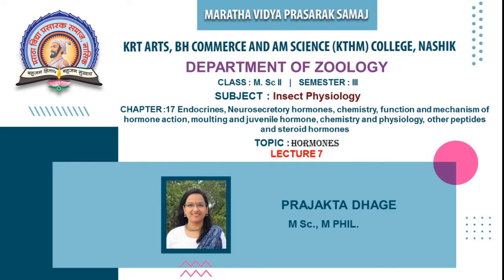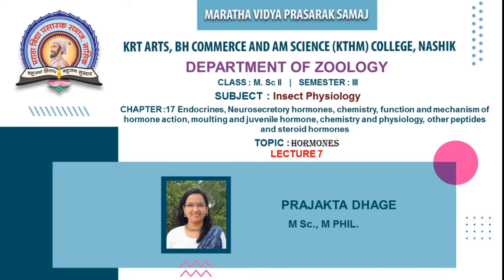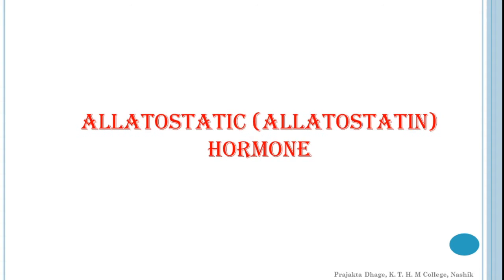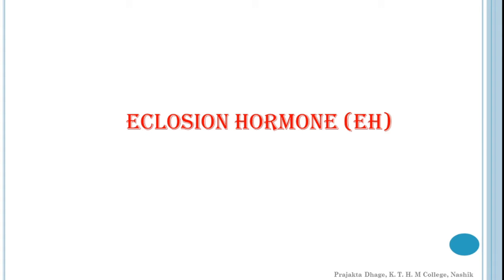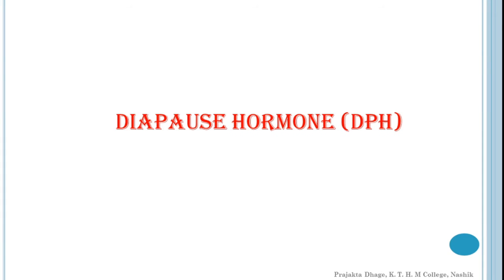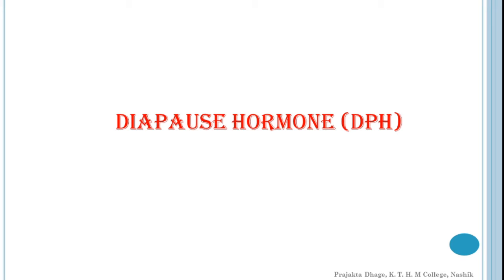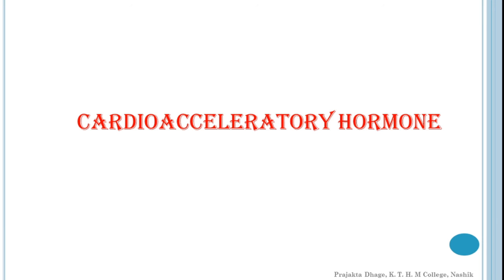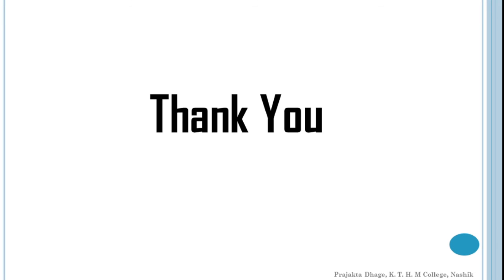MSc II Sem III | Insect Physiology | Hormones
Ms. Prajakta Dhage | MSc II  Sem III | Insect Physiology  |
Chapter 17 : Endocrines, Neurosecretory hormones, chemistry, function and mechanism of hormone action, moulting and juvenile hormone, chemistry and physiology, other peptides and steroid hormones